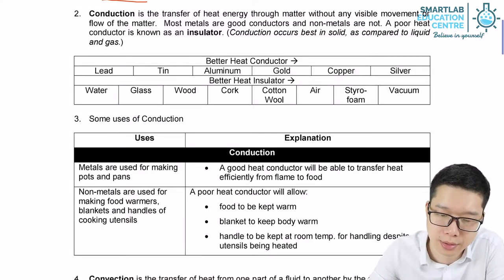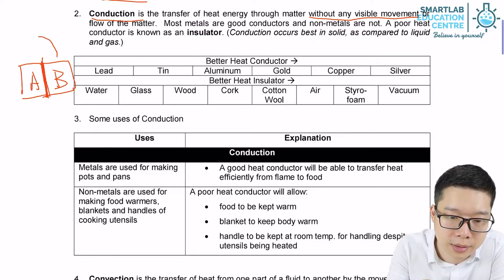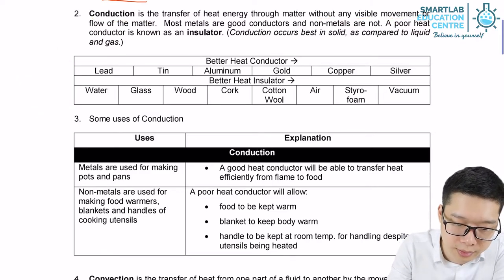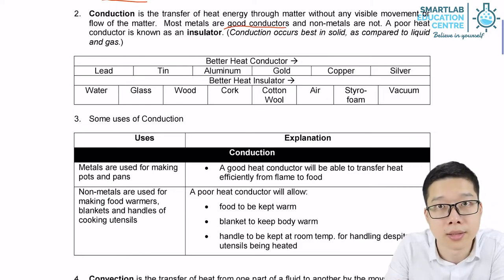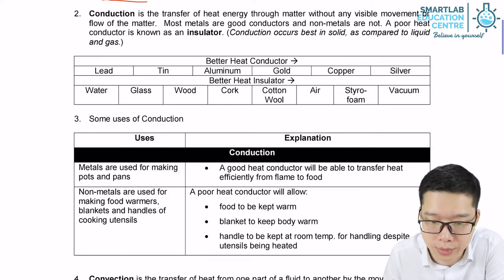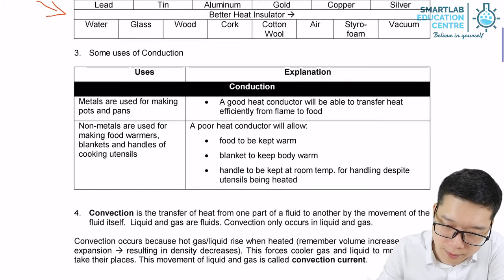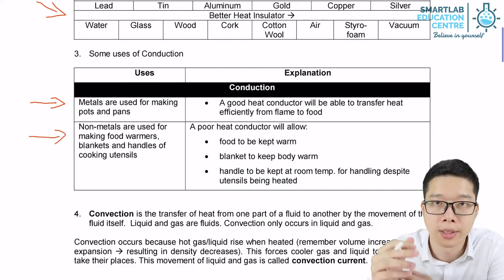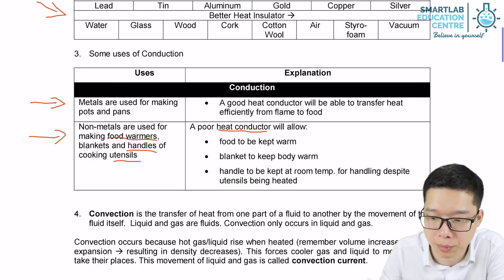Heat transfer: Conduction